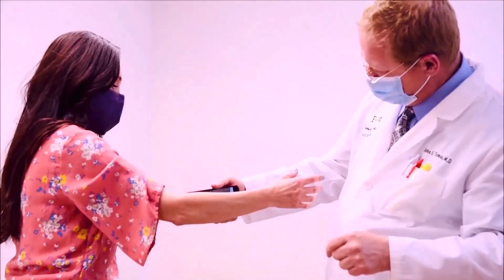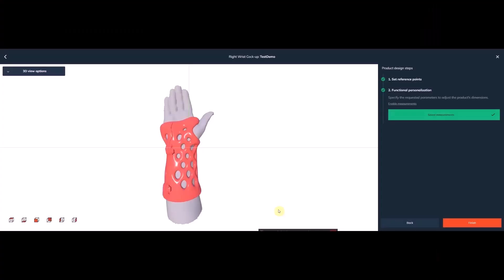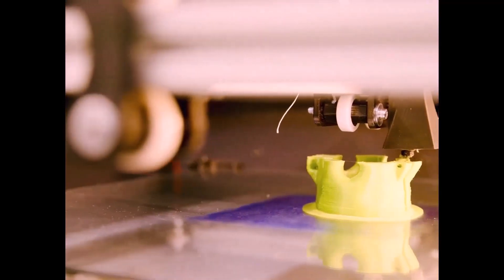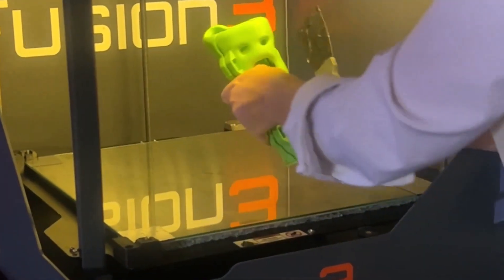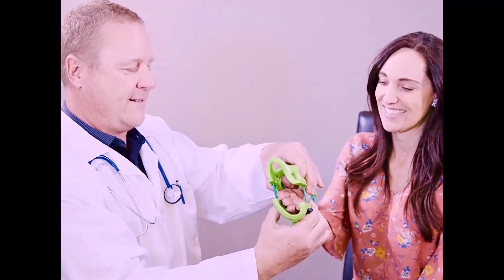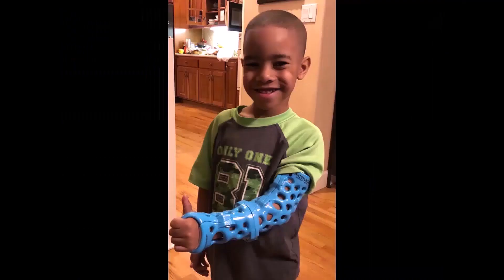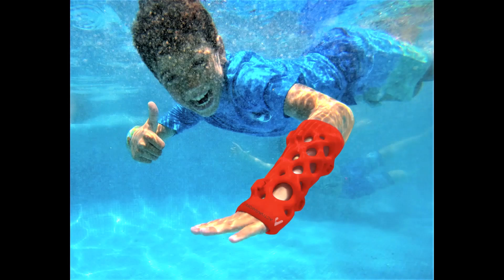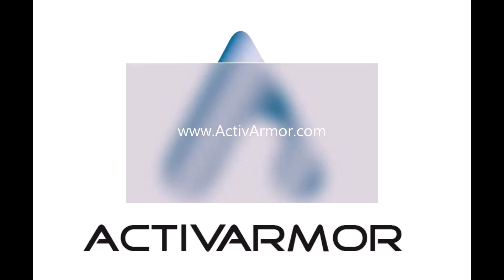ActivArmor - Custom Fit Cast Fabrication System - Point of Care - Patient First Care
Discover ActivArmor’s innovative, custom-fabricated cast and splint system, designed to transform patient care. Using a 3D scanning app and cloud-based software, this system creates patient-specific designs, printable on a variety of 3D printers, enabling Point of Care, and Patient First care.

ActivArmor is the No.1 traditional cast alternative.

Key Features:
✅Waterproof & Sanitizable: Maintain hygiene and activity during recovery.
✅Custom Fit & Comfort: Enhanced patient experience with precise, tailored designs.
✅Turnkey Solutions: Includes printer options, training, and affordable licensing for clinics.

🚀Boost your clinic’s profitability while offering superior care. to learn more and see how ActivArmor can give your practice a competitive edge! Direct Orthopedic Care for your patients.

Instead of plaster casts or fiberglass casts, learn how ActivArmor's waterproof casts offer the best hygienic solution for those with a broken arm, a broken wrist, or a broken leg.  Our custom-fabricated, custom-fit sanitizable casts allow you to shower and swim without worry. Forget resin-based casts, ActivArmor is the best solution for anyone looking to replace archaic traditional casts that need plaster-cast shower covers.